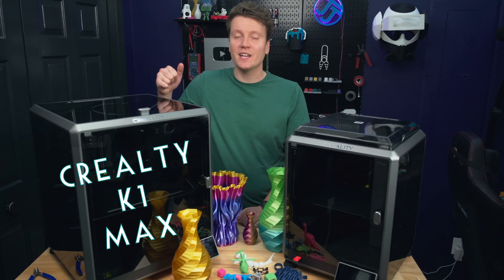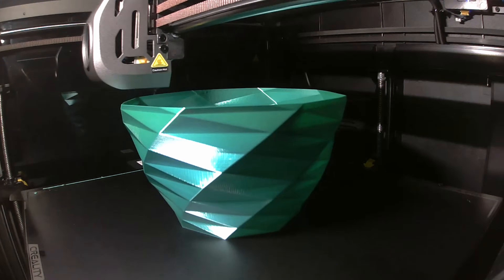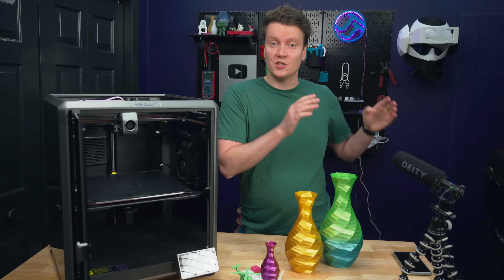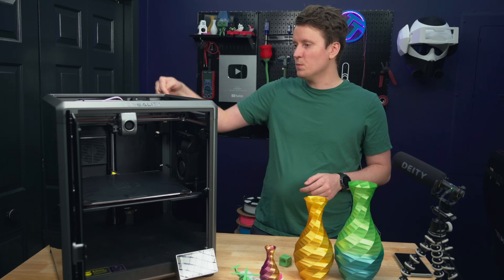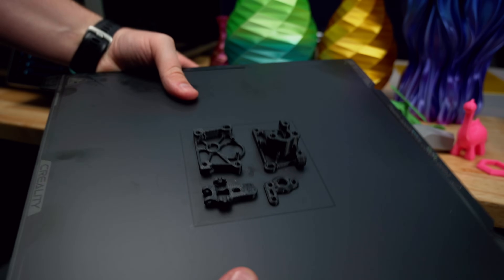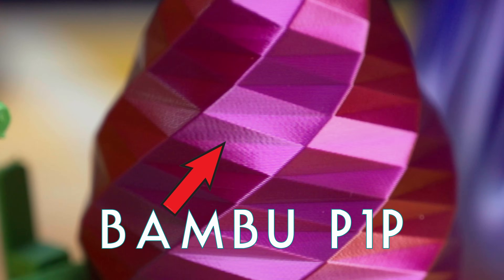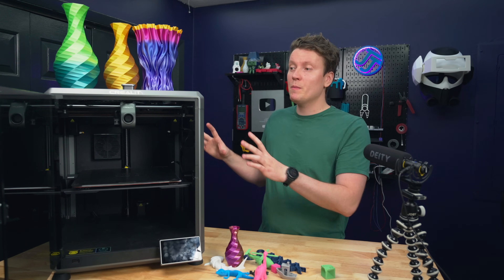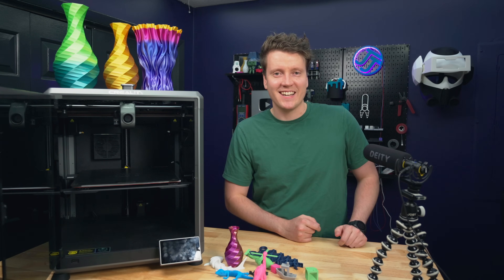Creality K1 Max Review - Bigger, Faster, and Smarter!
K1 on Amazon

Chapters:
Intro - 00:00
Specs - 00:42
AI Features - 01:38
Unboxing - 06:06
Extruder Improvements - 07:37
Print Test - 09:07
Bambu Comparison - 11:51
Final Issues - 16:15
Conclusion - 17:28